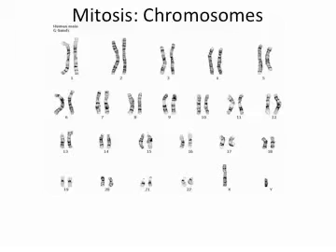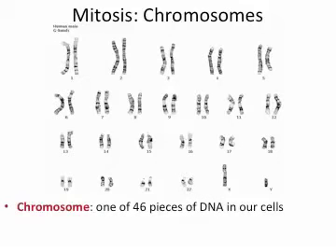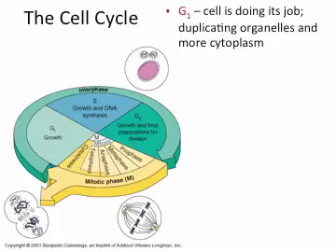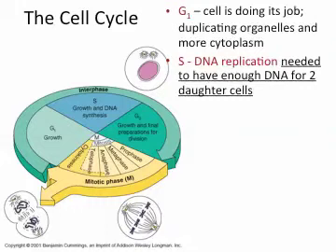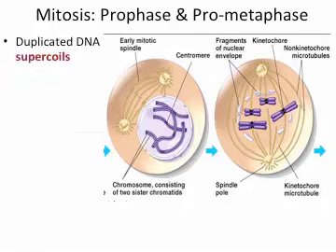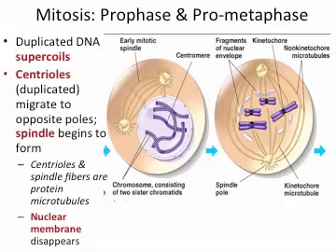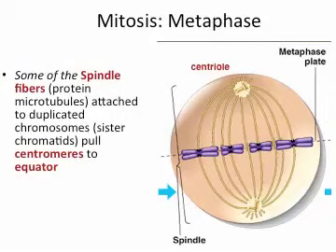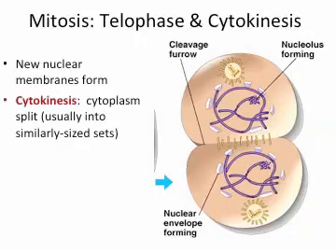Mitosis for Alicia